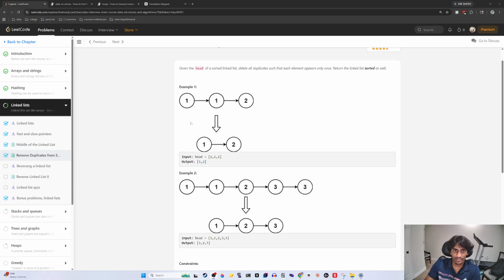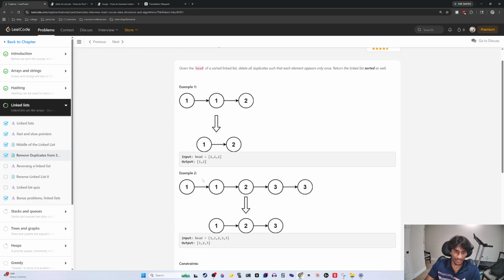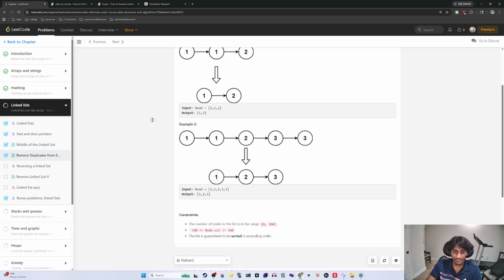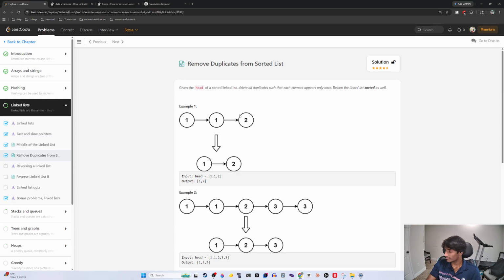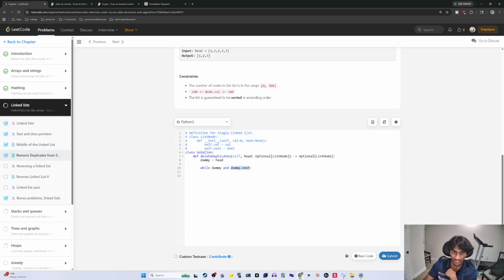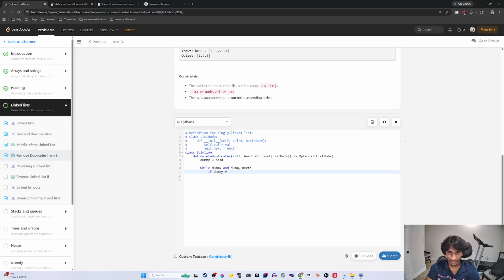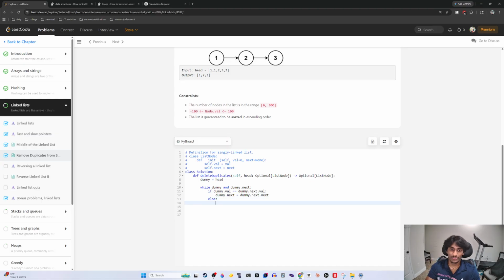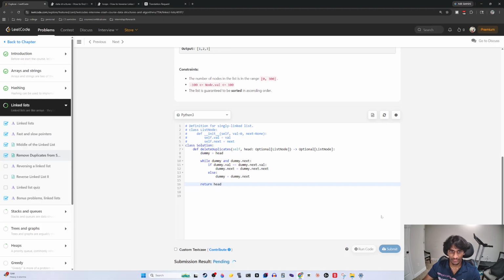leetcode DSA course - Remove Duplicates from Sorted List